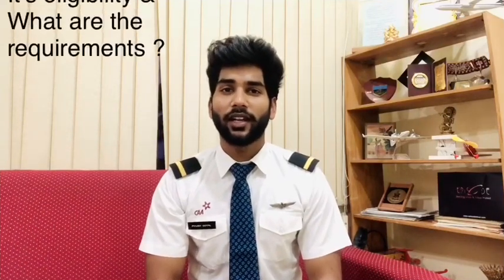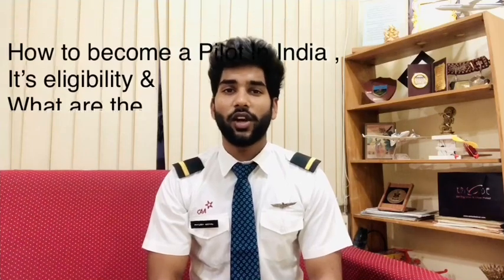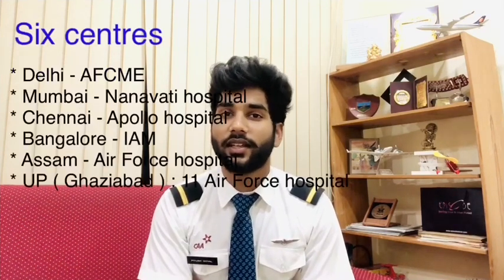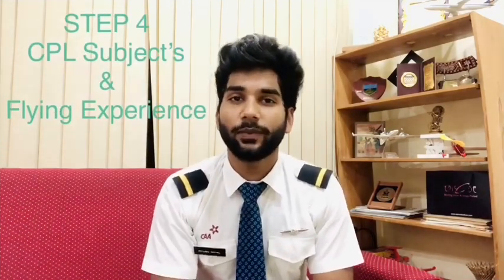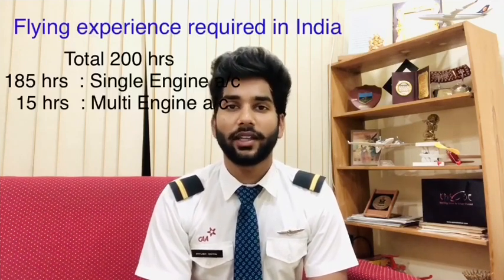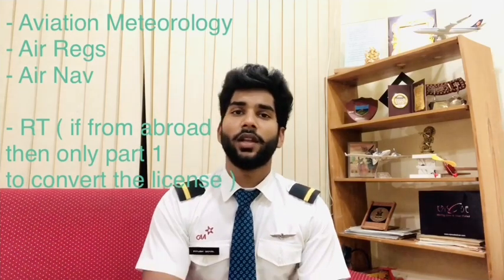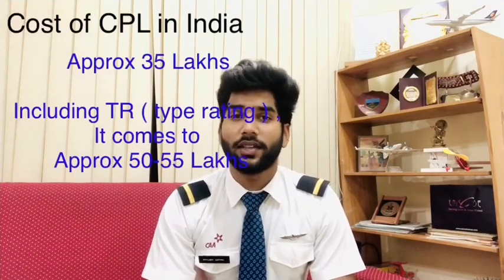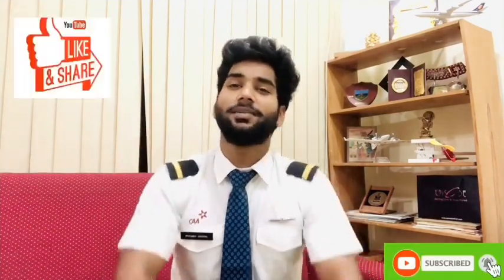How To Become Pilot In India! It’s Eligibility! Requirements 🇮🇳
How to become an Airline Pilot in India

Step 1 : Age & Academics
PHY & Maths is compulsory*
English is the requirement for civil aviation with ELP certificate of band 4-6
Get your 10th & 12th mark sheets verified from your respective boards.

Step 2 : MEDICALS

Further steps explained in video.